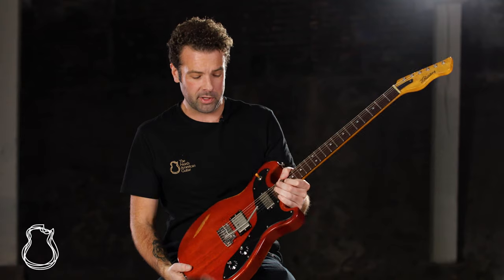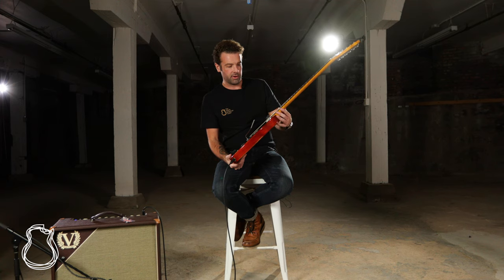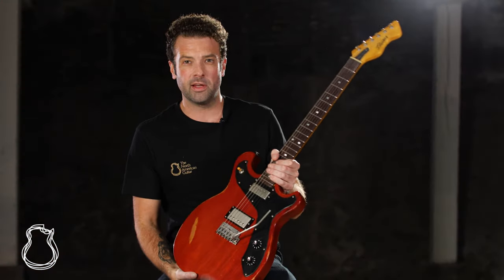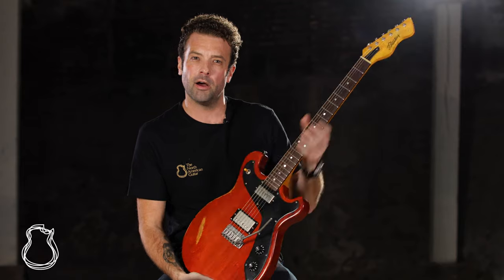Bunting Jackal | TNAG Presents with Joel Bauman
The solid body Spanish cedar Jackal from Bunting Guitars is a versatile rock guitar, inspired fond memories of 80’s rock. It combines the best of what we love in classic double-cut guitars with S-style contours for comfort and playability.

Played by TNAG's head of electrics, Joel Bauman.